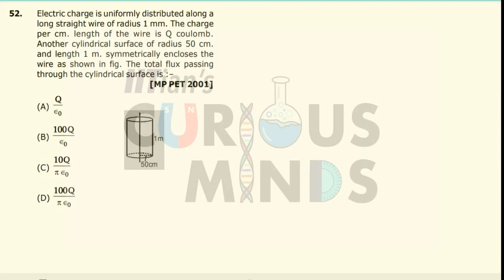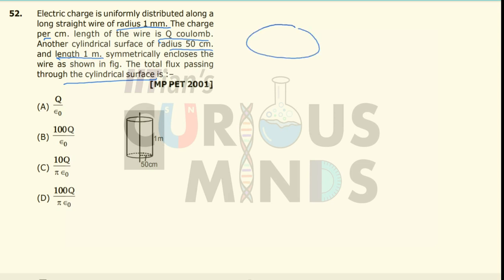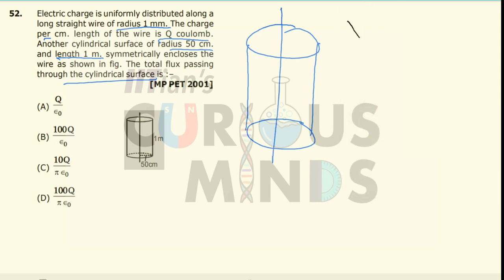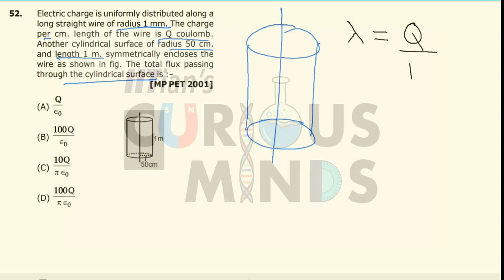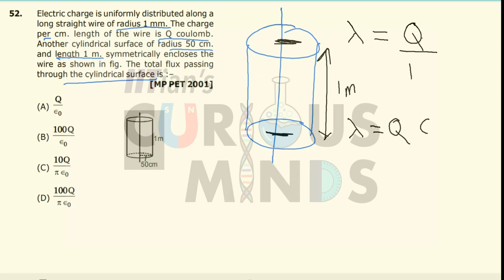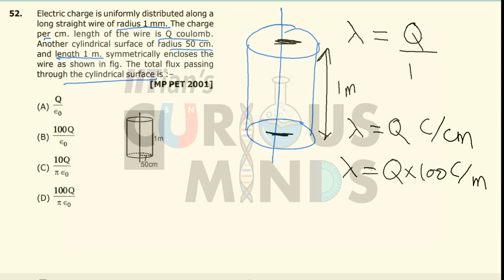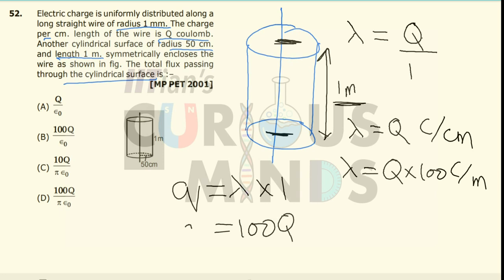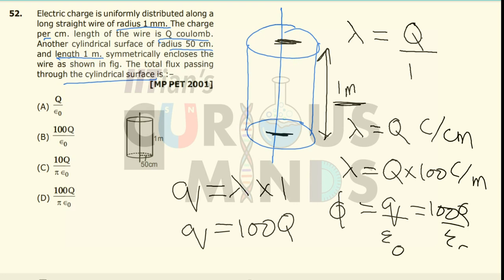Electrostastics 1 Ex 3 Q 52 Neet